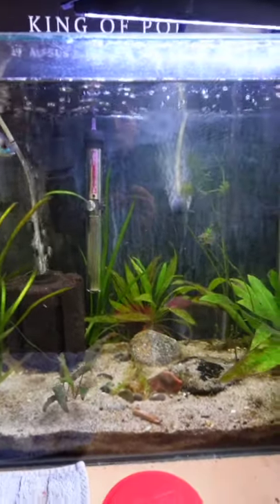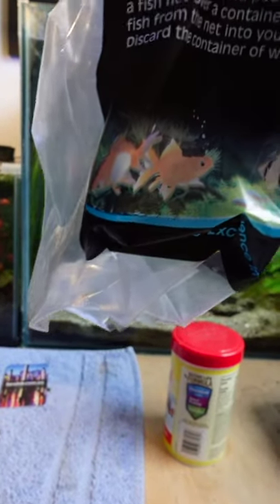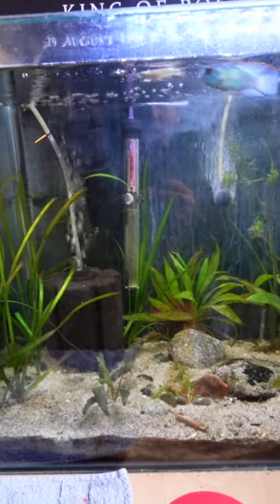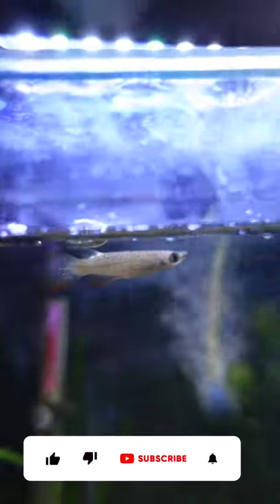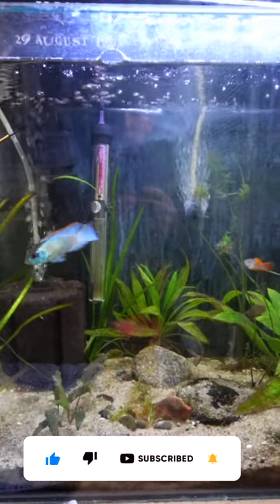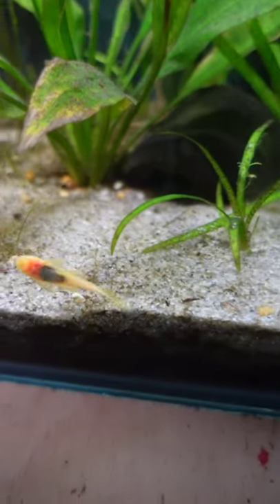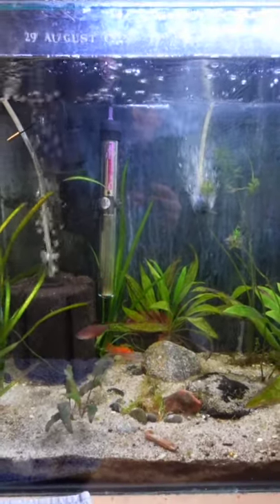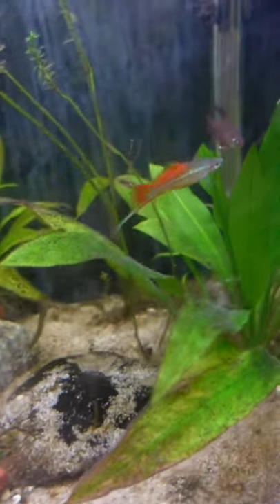How Long Can A Fish Survive In A Fish Bag?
How long can a fish survive in a plastic fish bag?

Member Shoutouts (All 3 Levels):
- Oli Rhythms
- Anthony Rodriguez
- Angie Joy
- Rainbow FishTalk